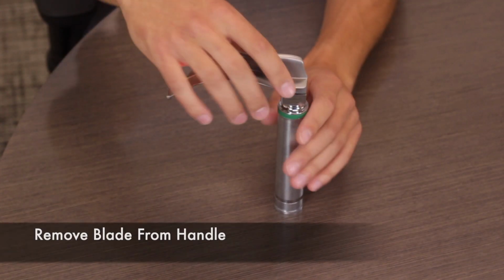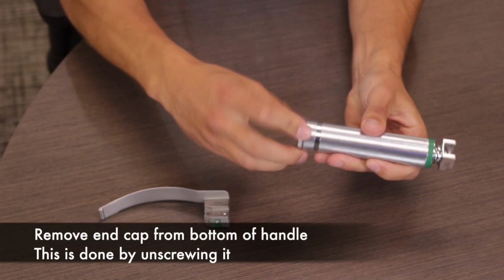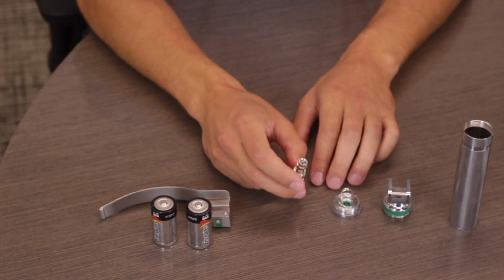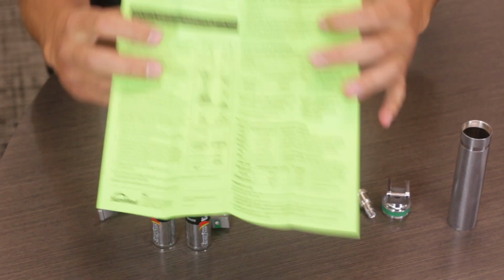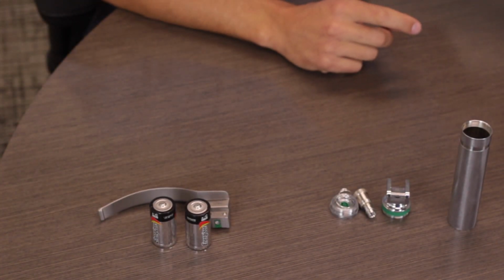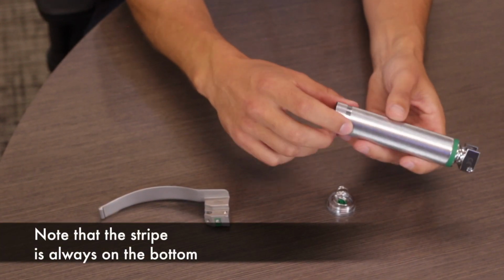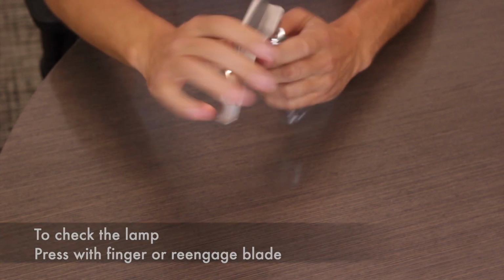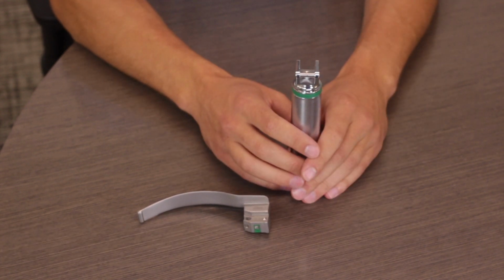Reprocessing A Fiber Optic Laryngoscope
Learn the proper process for disassembling and reassembling your SunMed fiber optic laryngoscope for disinfection and sterilization.